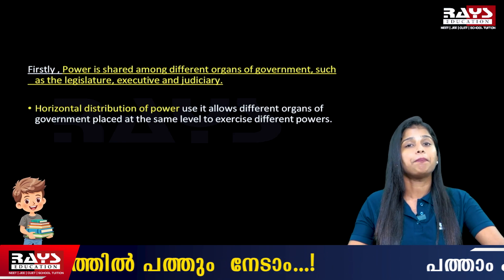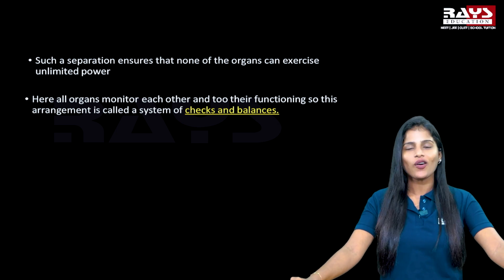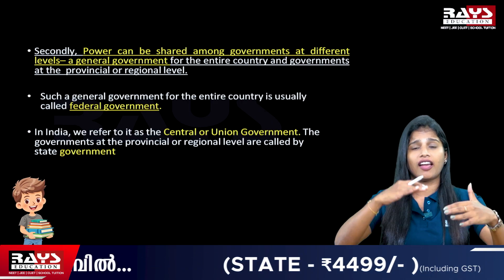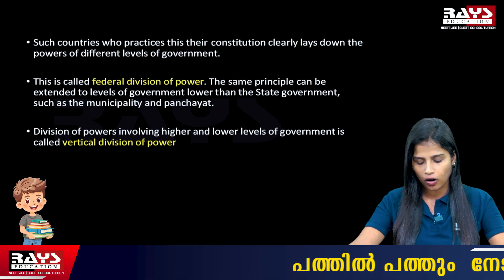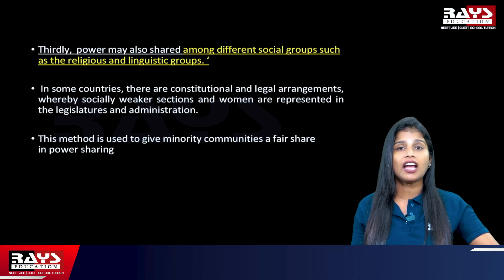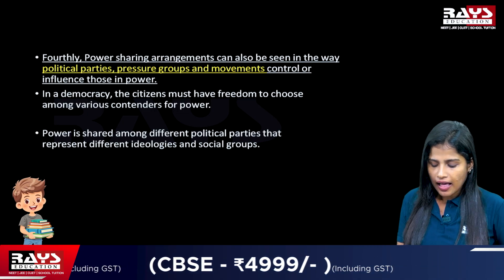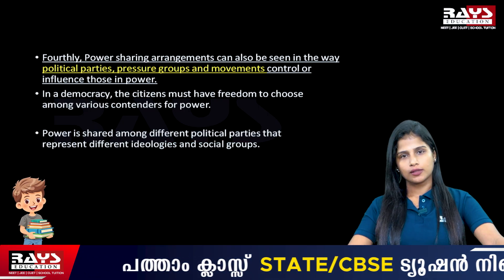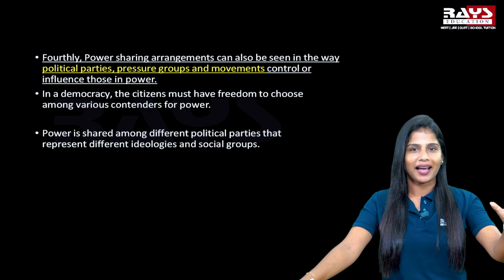1 Video = FULL MARKS in Power Sharing | Class 10 CBSE Political Science Simplified!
📌 Are you ready to master Power Sharing in one go?

Watch this Class 10 CBSE Political Science video that simplifies even the trickiest concepts — perfect for Class 10 CBSE students.

Welcome to the Rays Class 10 CBSE YouTube Channel!

Rays Class 10 CBSE is the ultimate learning companion for Class 10 CBSE students in India. Our channel provides high-quality, easy-to-understand video lessons covering Maths, Science, Social Science, English, and more to help students grasp concepts easily and excel in exams.

Our expert teachers simplify complex topics, ensuring clarity, confidence, and better retention. Whether you're preparing for board exams or strengthening your fundamentals, Rays Class 10 CBSE is here to support your learning journey. With expert guidance and step-by-step explanations, we ensure a smooth learning experience for students preparing for their CBSE board exams.